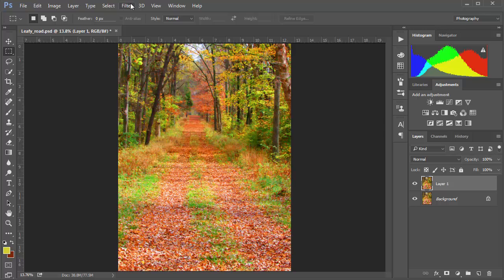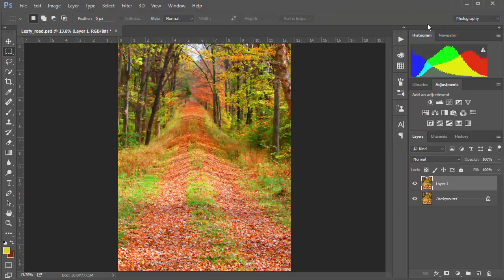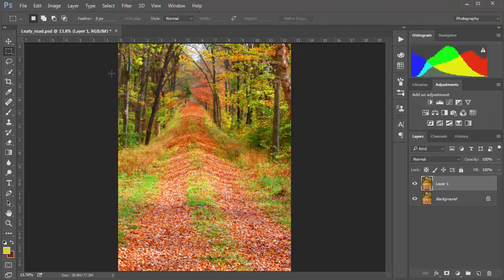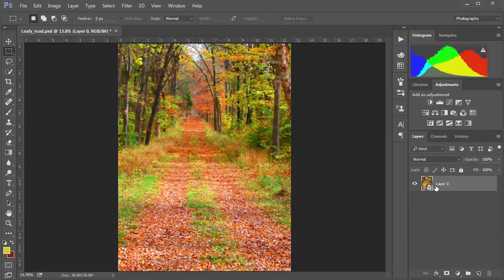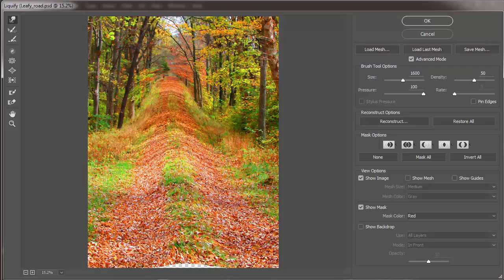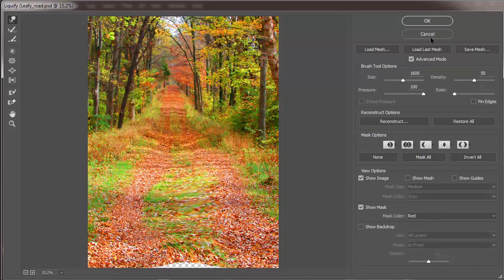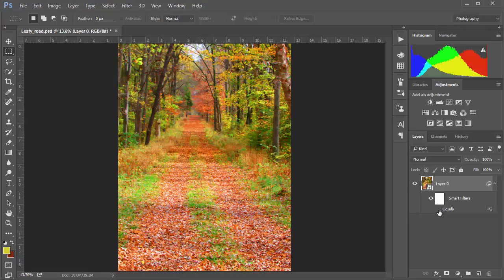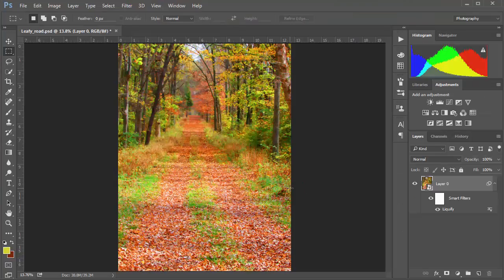Photoshop: Senior Edition - Smart Objects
This is a five minute video showing the need to consider making your background image into a Smart Object, thereby making that Layer a Smart Layer. All too often people use the Background Layer or a copy of the Background Layer to work on, but that can still be costly in time wasted. If you make your Layer Smart you can really torture your image, and you can still undo or Mask the results.

I would like to invite you all to visit my blog, which features links to articles and video tutorials that I think all digital artists and photographers would find interesting and useful: